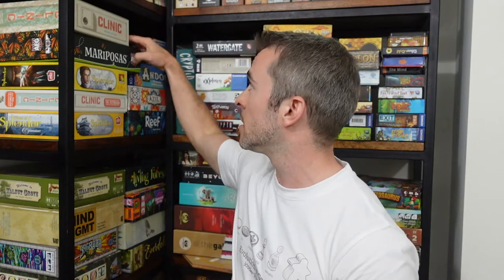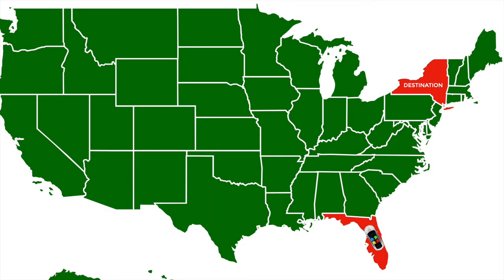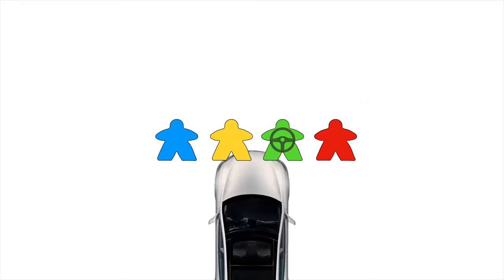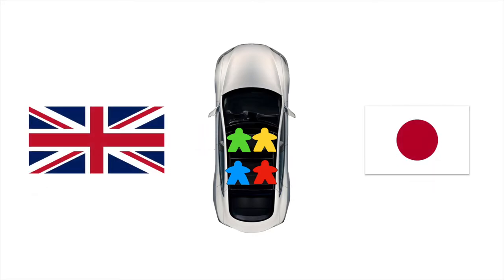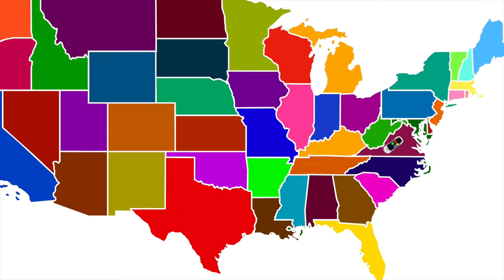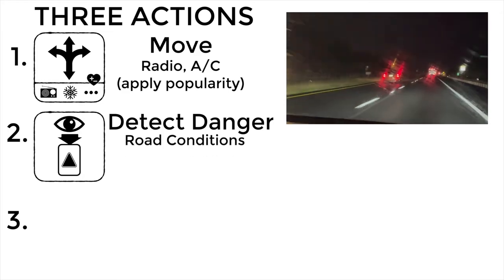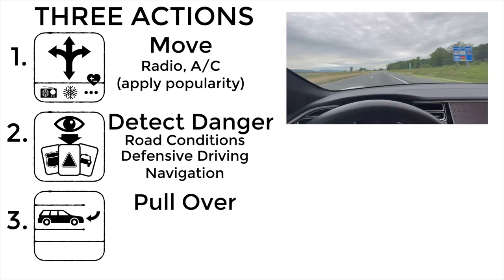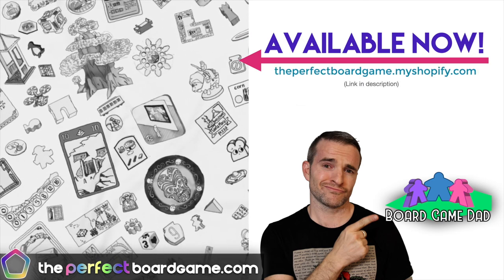How to Drive a Car – AS A BOARD GAME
Ever find yourself in a situation where you think, "This situation could be a board game?" ...that's probably a sign you play too many board games. It's also how I think all the time. So in this video, I actualized my vision of what "Driving a Car" the board game might actually look like.

This channel is Board Game Dad. Here I do board game reviews and lists with a special focus on family games.  This video is the first in what might become a new series on board game parodies.